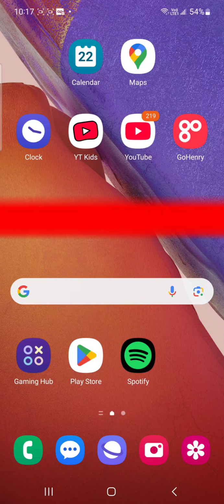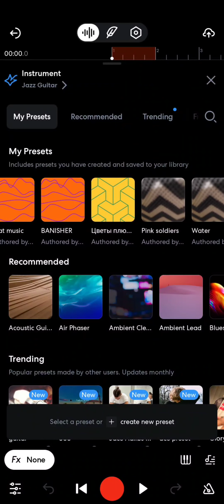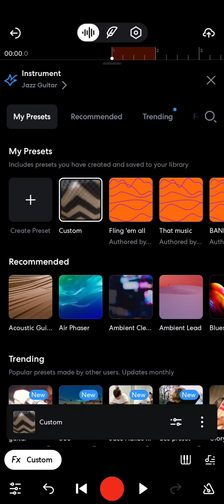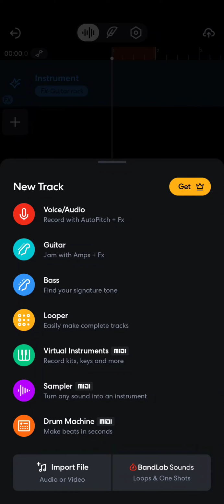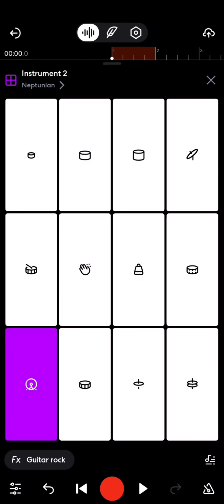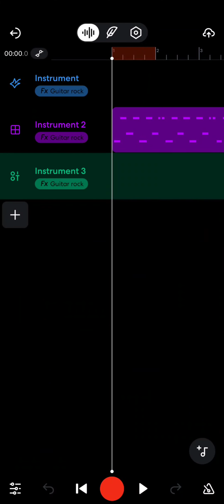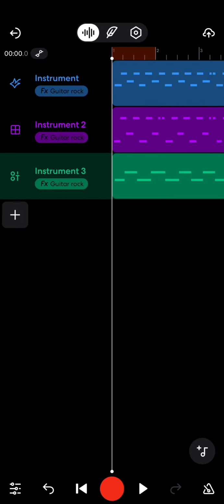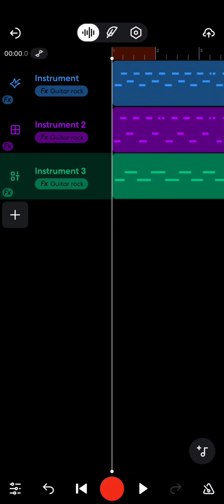How to make rock music (no vocal)